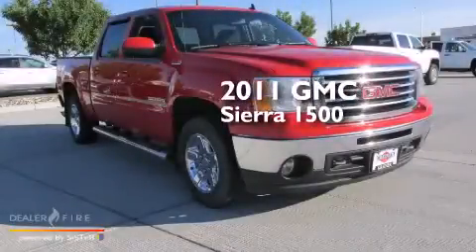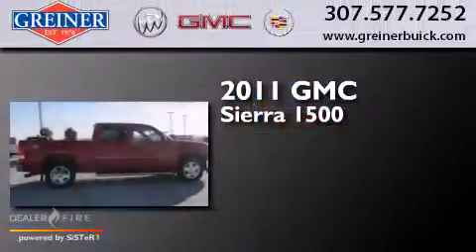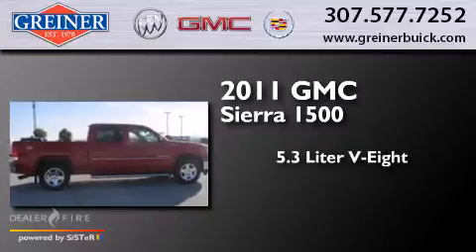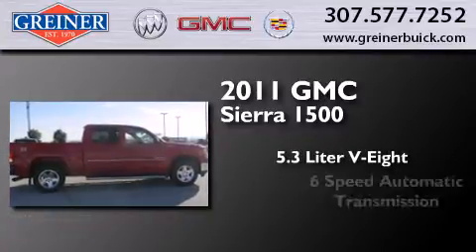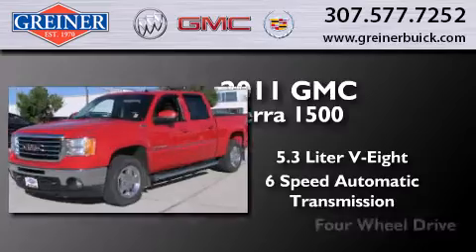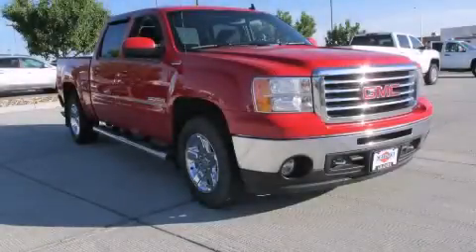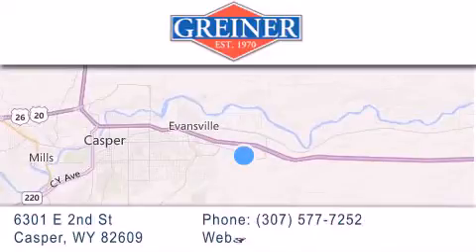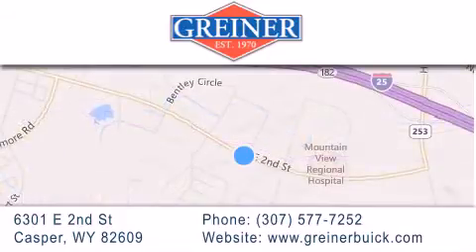2011 GMC Sierra 1500 Casper WY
We have been honored to serve the Casper WY area , we promise that your experience at our dealership will exceed your expectations ! Year : 2011 Make : GMC Model : Sierra 1500 Engine : vortec 5.3l v8 sfi vvt flex fuel Trans . : 6-speed automatic Exterior : fire red Miles : 95,492 Interior : fire red Stock : G2410A Greiner Buick GMC Cadillac 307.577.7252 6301 E 2nd St. Casper , WY 82609